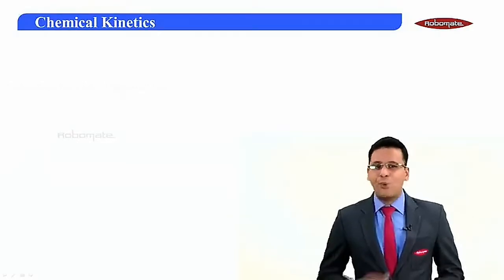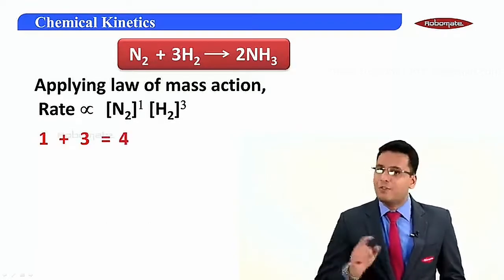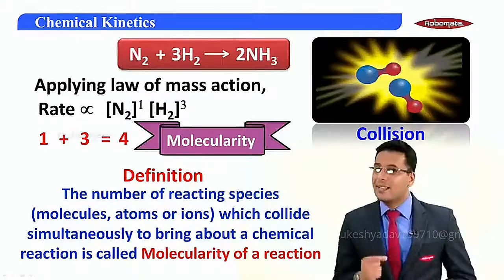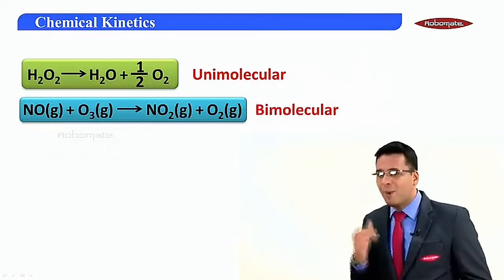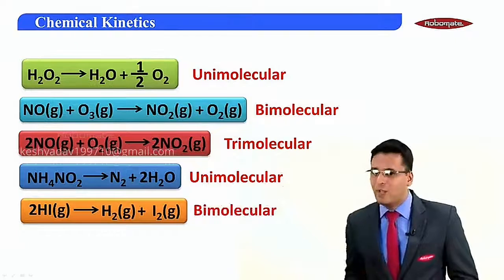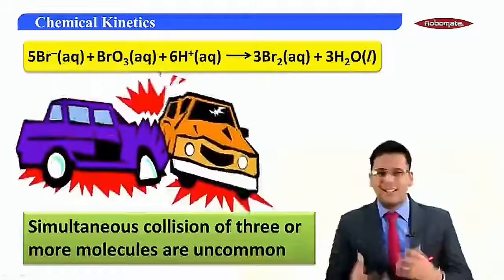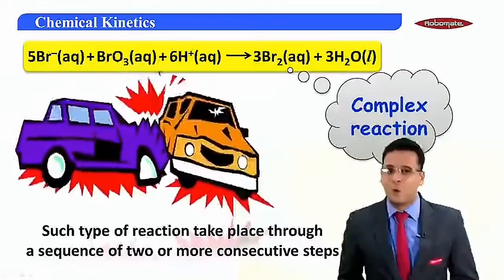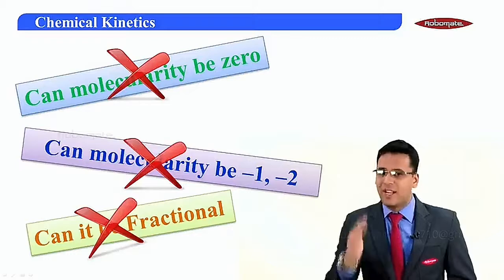Ck part 20